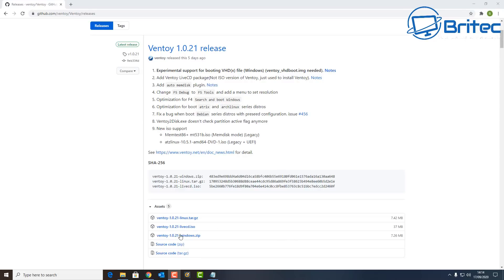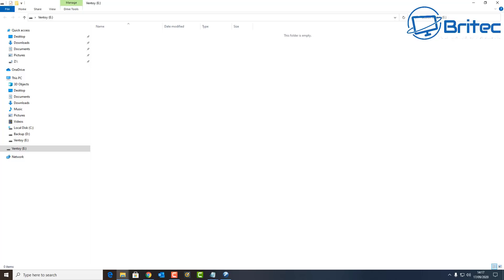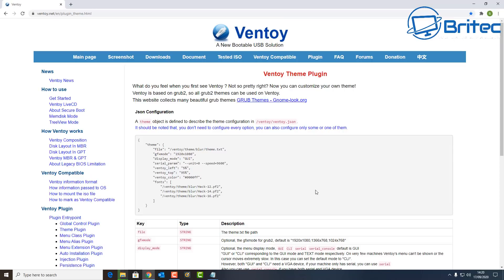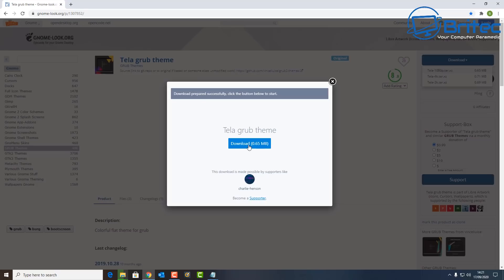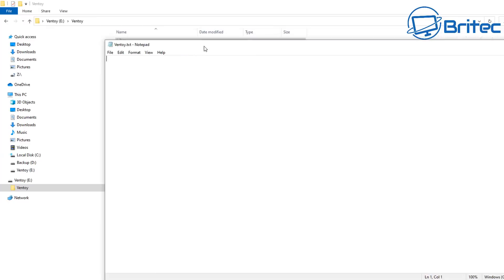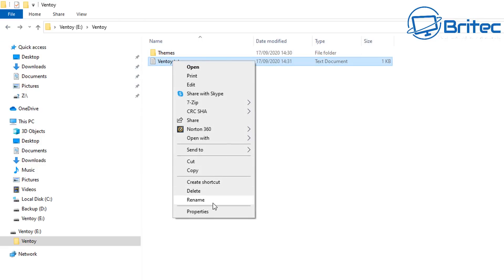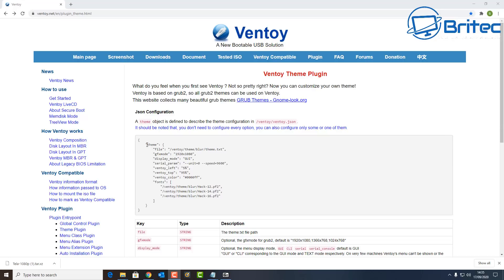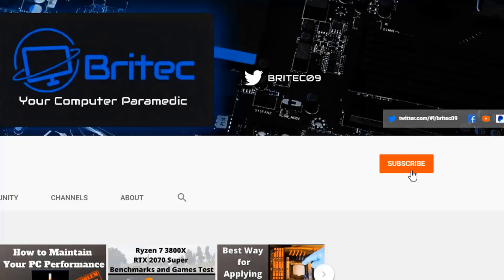All in One PC Repair USB Flash Drive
Ventoy is a awesome way to create multi-boot USB flash drives with all your favourite PC repair tools you like to use on one USB. Multiboot Toolkit for UEFI/Legacy Mode.

I will show you how to create the multiboot usb with ISO and then change background to custom plugin.